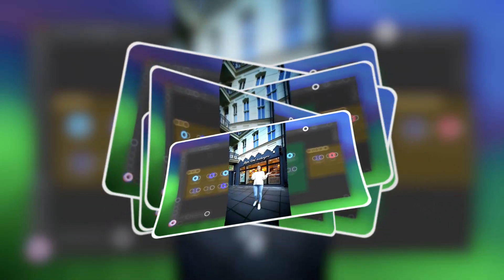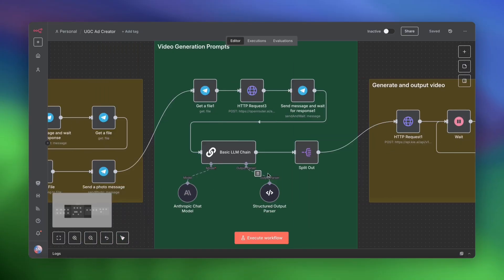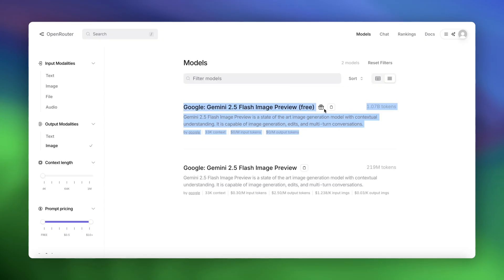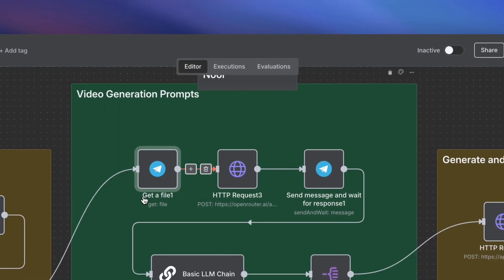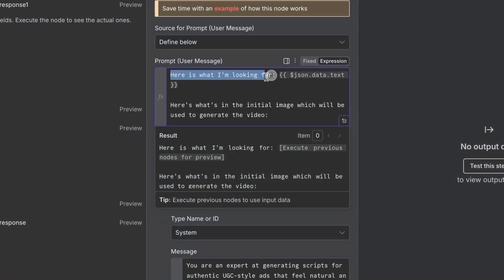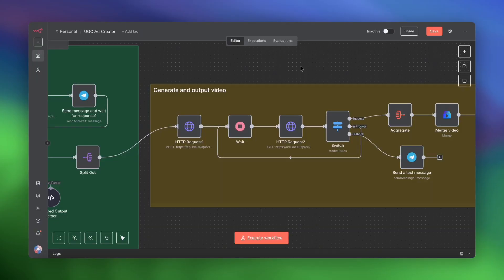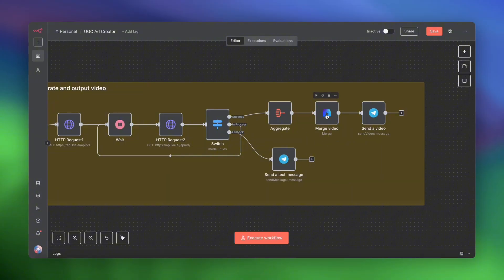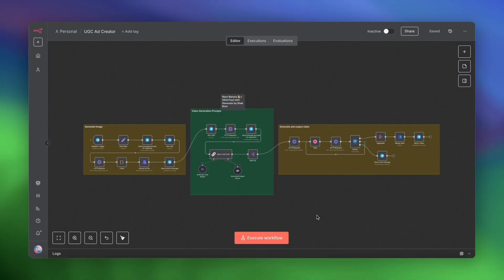Create VIRAL UGC Ads with Nano Banana and VEO 3 for less than $1 Each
🚀 WANT ME TO HELP YOU BUILD YOUR AI SYSTEMS?

I'm launching AI Incubator Pro - a high-touch program for agency owners and service providers who want to:

✅ Reclaim 20+ hours a week through AI automation
✅ Get direct feedback on your specific projects
✅ Stop guessing and start building systems that actually work

What's included:
→ Weekly group hot seat calls
→ Two 1-on-1 strategy sessions per month
→ Access to the full AI Incubator community & resources

This is limited to 15 people max. No beginners - you need existing AI experience.

I used Google's new "nano-banana" AI model (Gemini 2.5 Flash Image) and built an insane automation that creates viral UGC ads in under 2 minutes. No filming, no editing, no expensive creators.

What makes this different:

✅ Uses Google's latest image AI with character consistency
✅ Analyzes your starting image for perfect context
✅ Generates 16-second UGC ads automatically
✅ Costs under $1 per ad to create

In this tutorial:

How to set up the complete N8N workflow (step-by-step)
Why Gemini 2.5 Flash Image crushes other AI models for ads
The secret prompt engineering that makes this work
Live demo creating real UGC ads
Free workflow template you can copy

Tools mentioned:

Google Gemini 2.5 Flash Image
OpenRouter API
Veo3 Fast
Telegram Bot

Drop a 🍌 if you're going to try this nano-banana workflow!